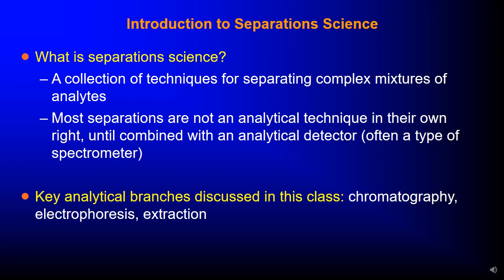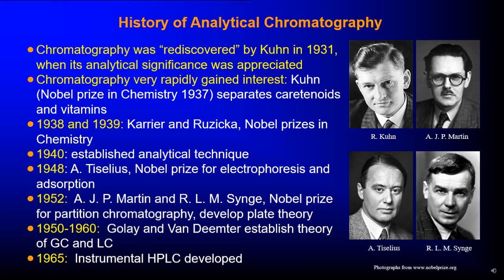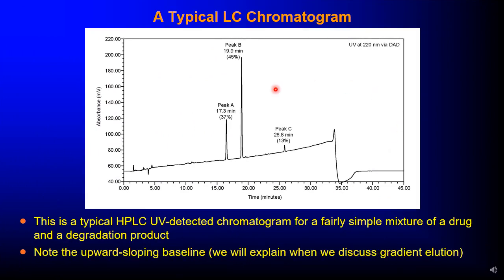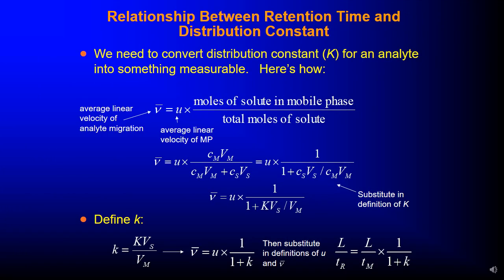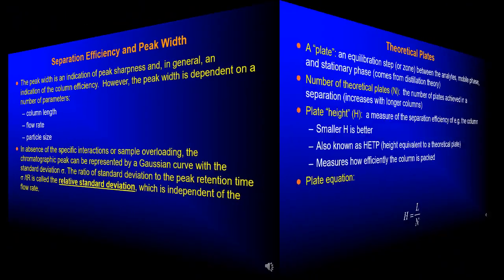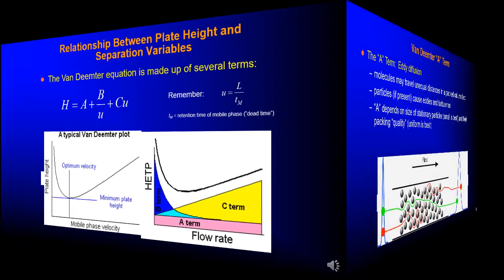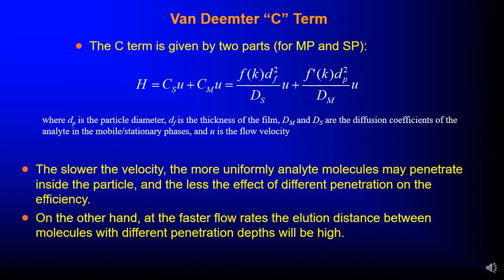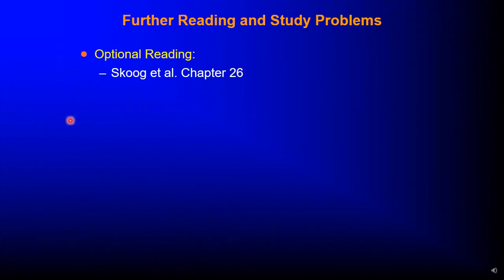Introduction to Analytical Separations. What you must know